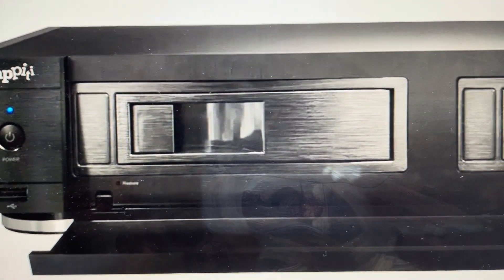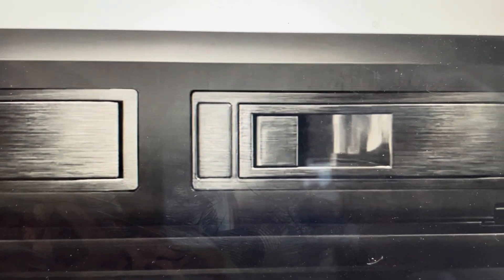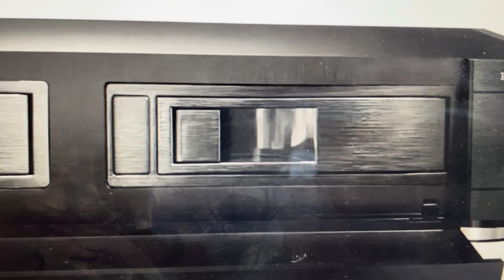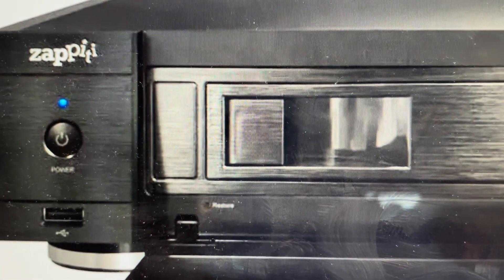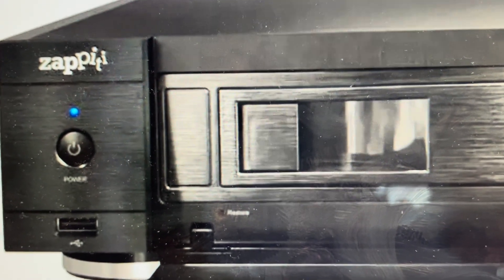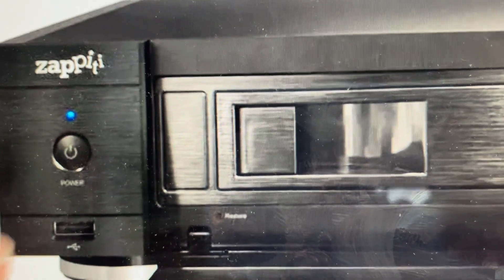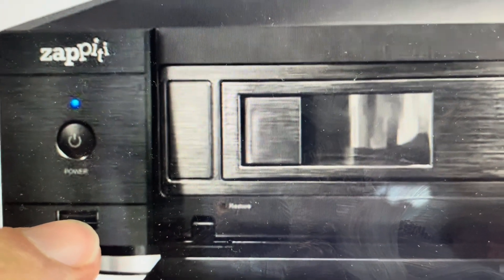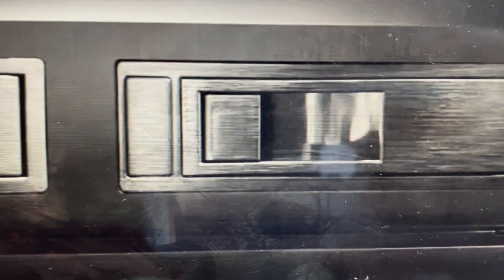Hard Reset Zappiti Pro 4K HDR Media Player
How to troubleshoot or setup starting with a hard reset a Zappiti Pro 4K HDR Media Player to factory default settings if it is not working or not connecting or if it is frozen or not responding, the factory reset is a good troubleshooting step. You can also restore the factory settings to setup your device as new. Found in the Zappiti Pro 4K HDR Media Player user manual.